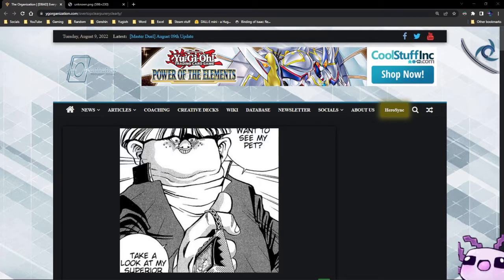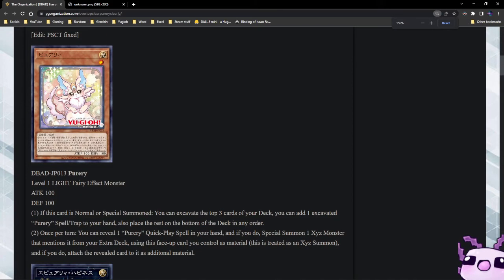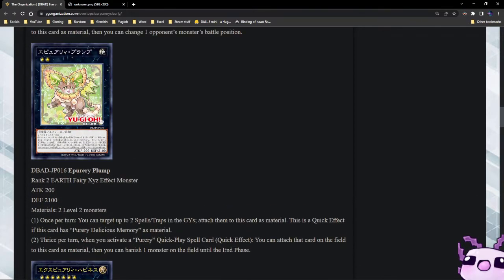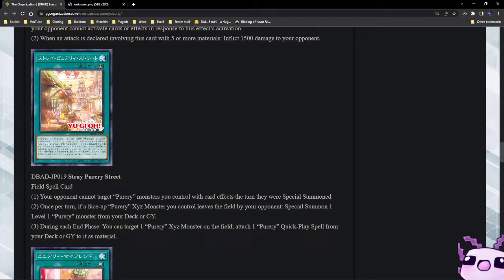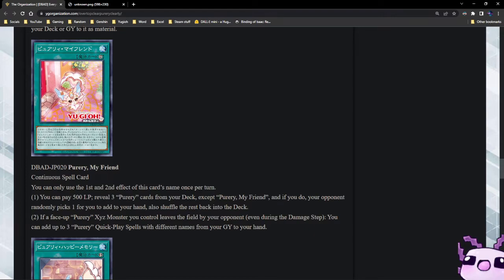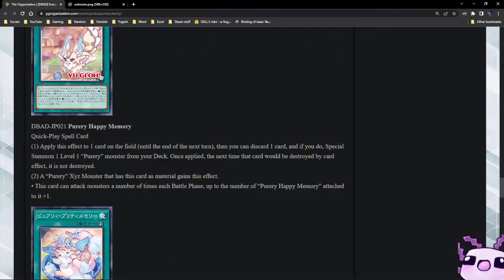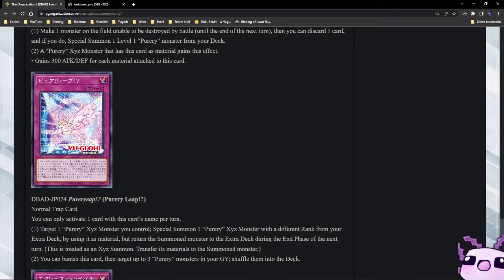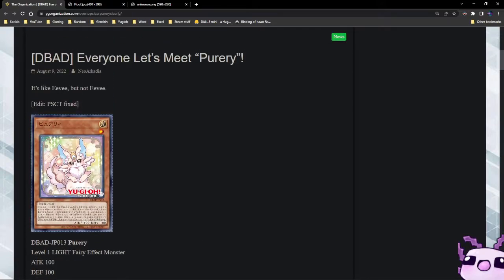Yu-Gi-Oh! The Most Adorable Archetype